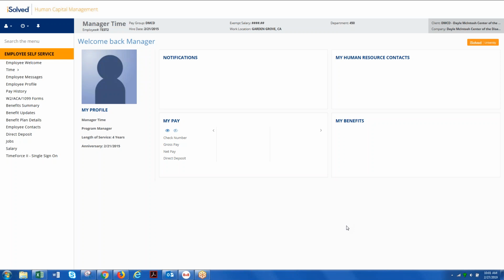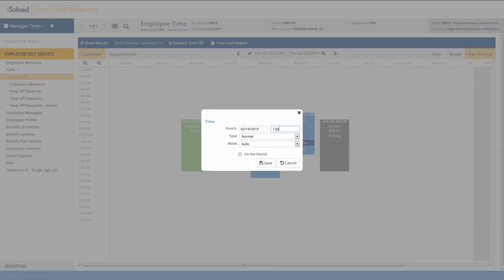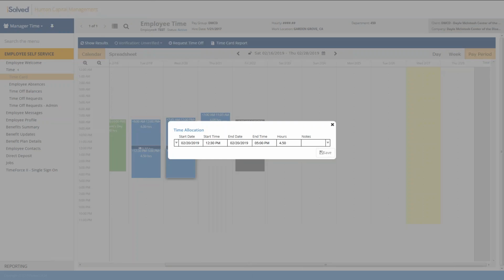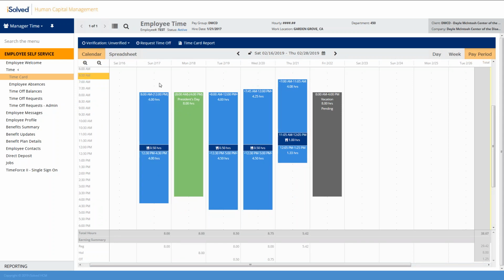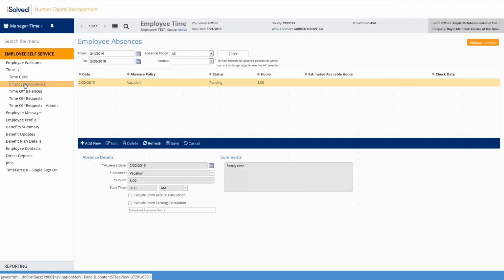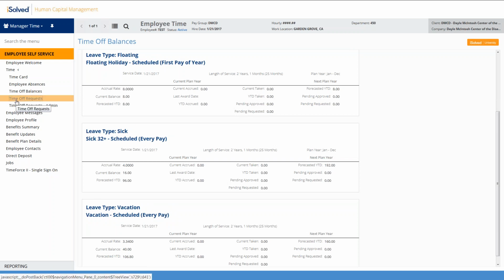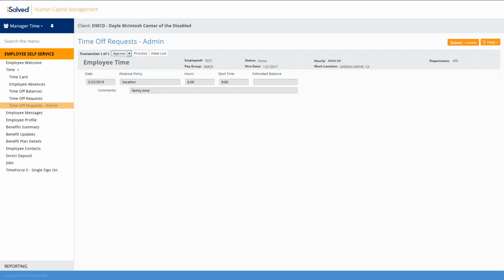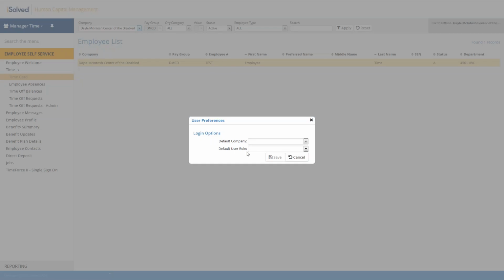DMCD Manager guide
iSolved manager guide